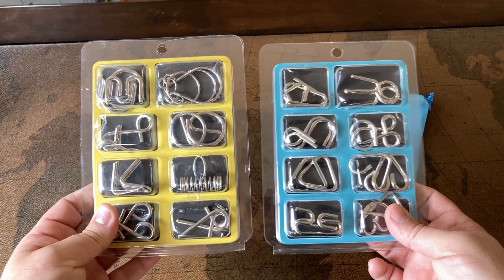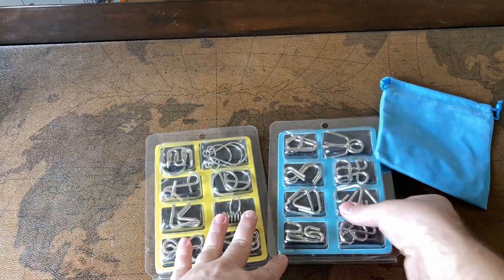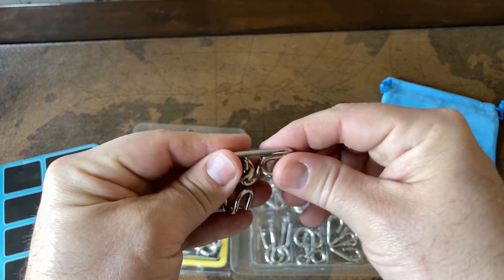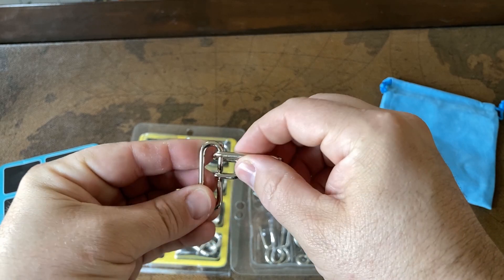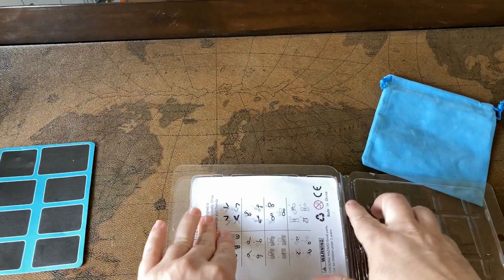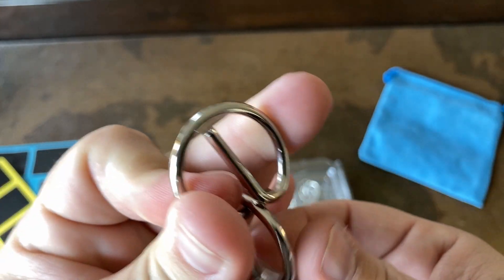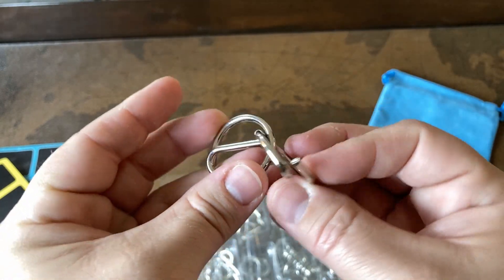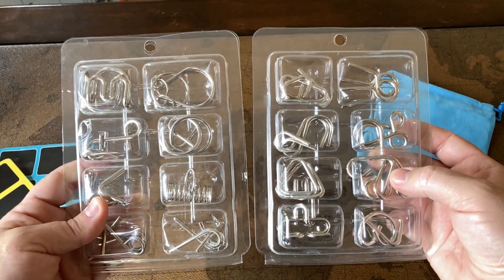Awesome Puzzles To Pass The Time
In this video we show these Metal Wire Brain Teaser Puzzle Set of 16 with Pouch.